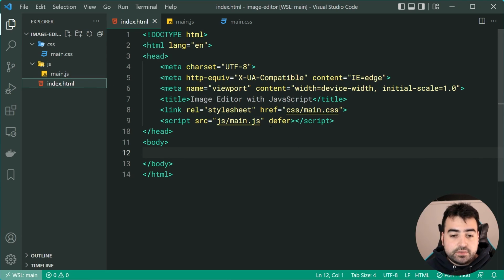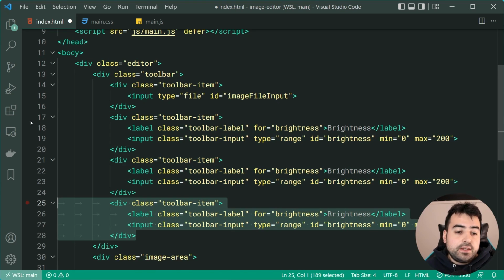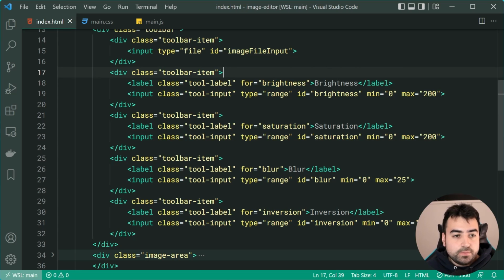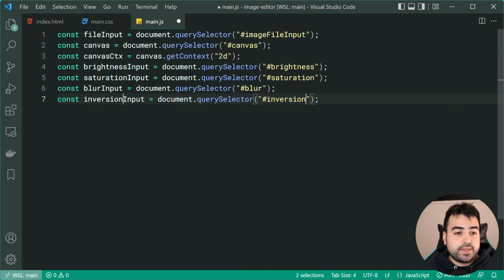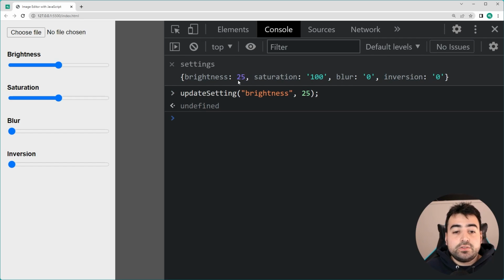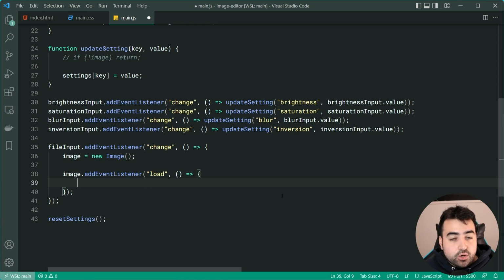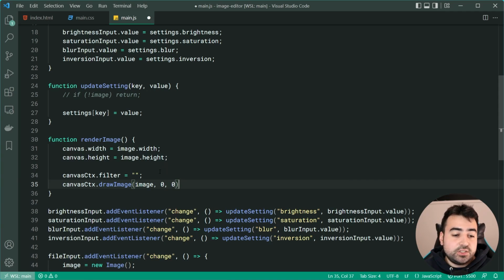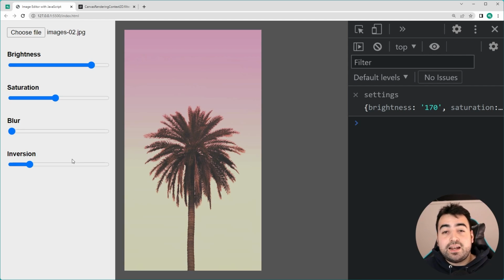Build Your Own Image Editor with JavaScript & HTML5 Canvas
In today's video we'll be building an image editor using HTML, CSS and JavaScript. This is an interesting project that uses the HTML5 Canvas and the "filter" property to apply filters to a canvas with an image.